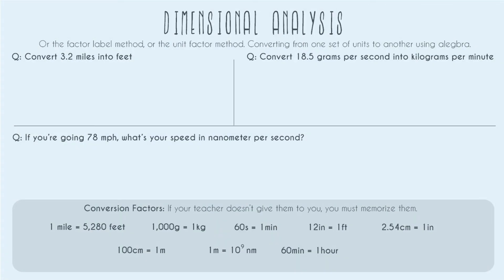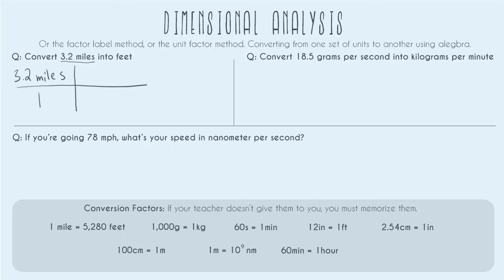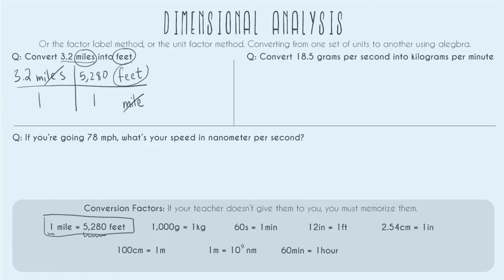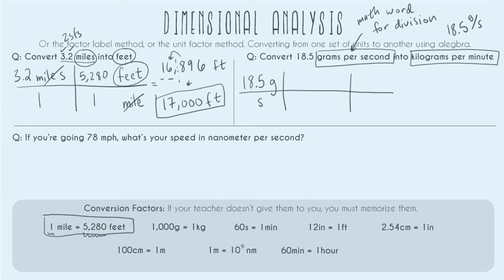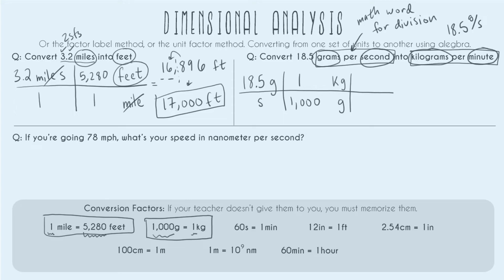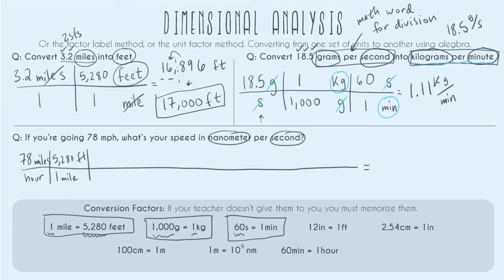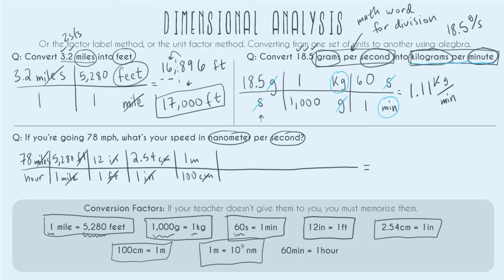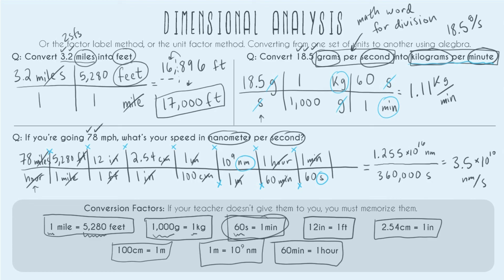Dimensional Analysis Explained!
If you understand dimensional analysis, all unit conversions are a breeze! I mean, maybe an annoying breeze, but trust me, you want to learn this stuff no matter what science class you're taking!